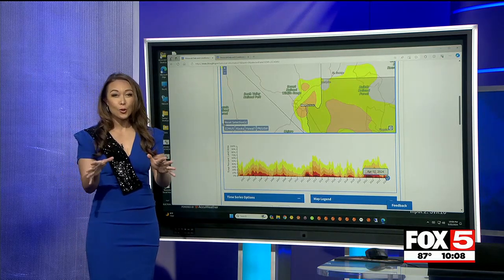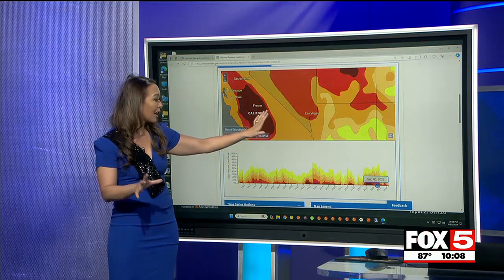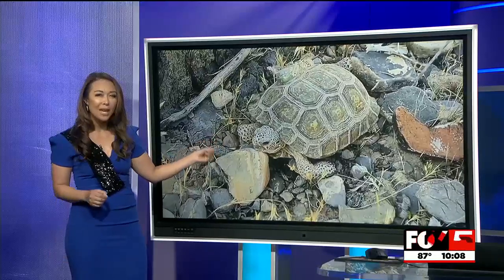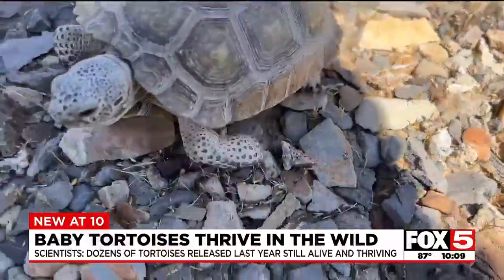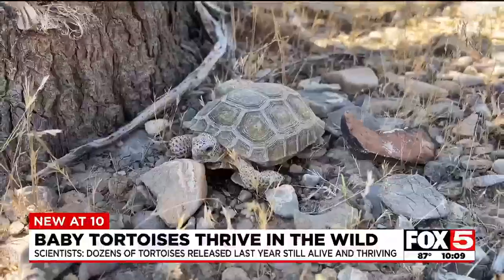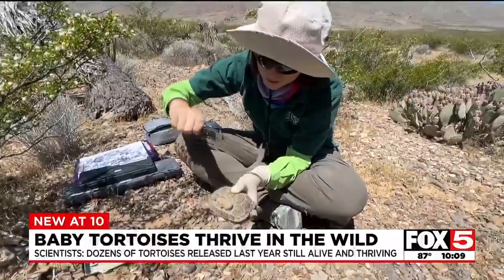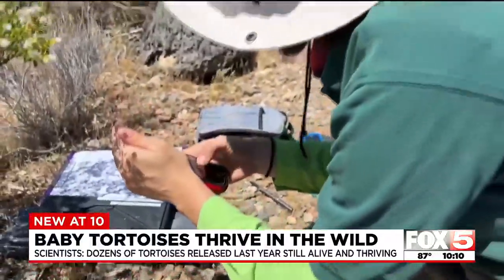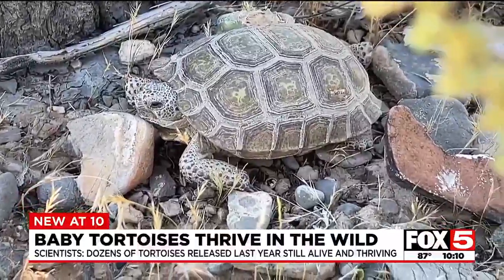Scientists track juvenile desert tortoises released into the wild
Scientists with the U.S. Geological Survey and various agencies are constantly monitoring the health of desert tortoises released into the wild.